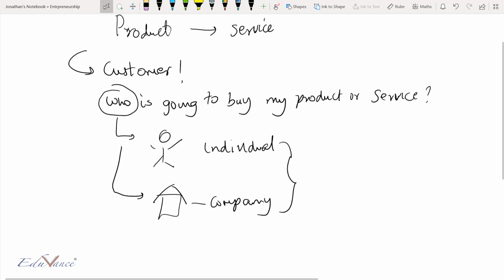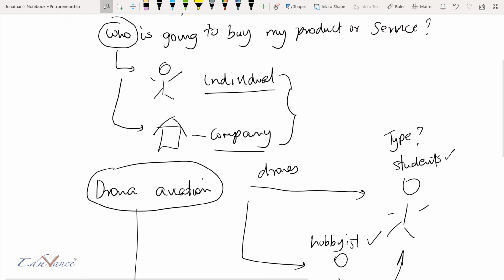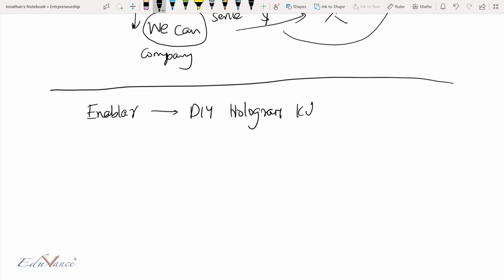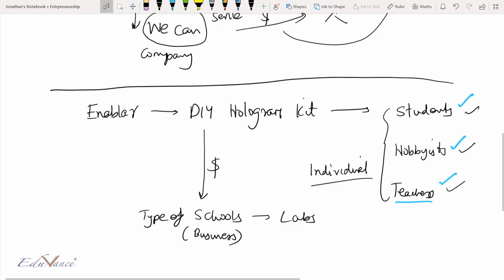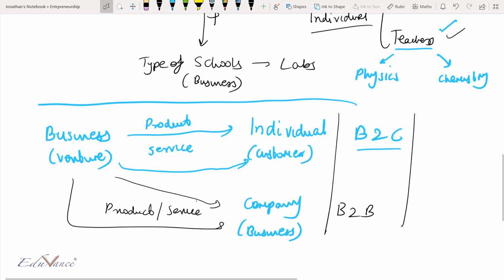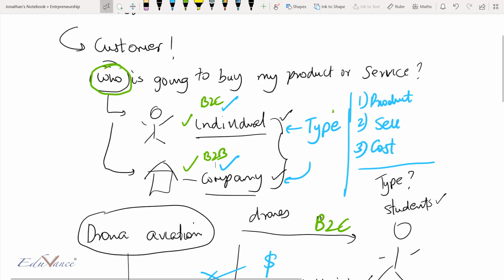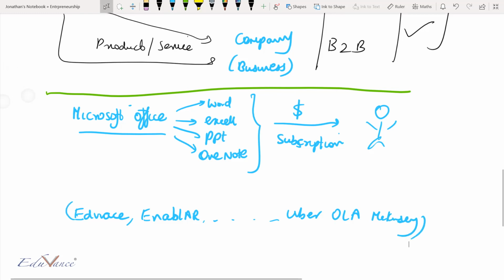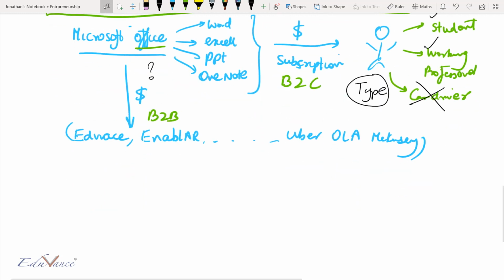Entrepreneurship basics lecture 6: Types of Customers